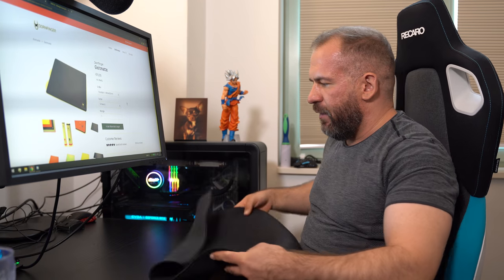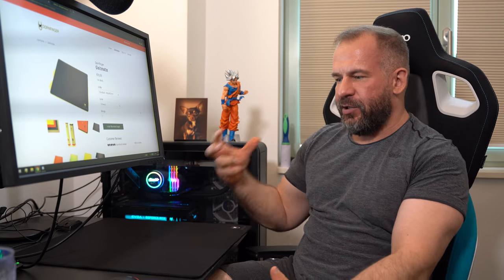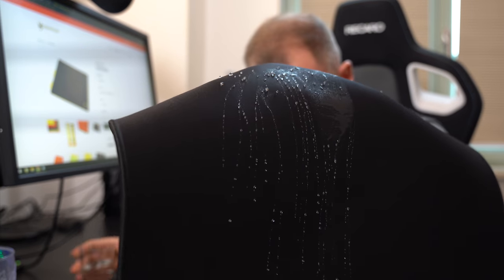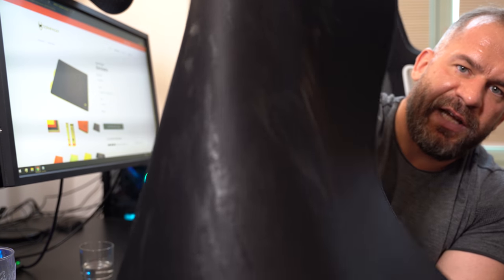Dornfinger GLEITMATTE Pro Gaming Mousepad - by Gamers for Gamers!!!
[Ad]
G-Wolves Hati S RED / BLACK - EDITION available!

G-Wolves HATI-S (HT-S) ACE Edition 2021
➔ Kaihl 80M Switches
➔ PWM3389 Sensor

➔ Stardust Blue / Black: Sold out.